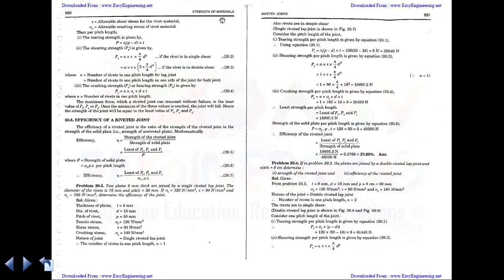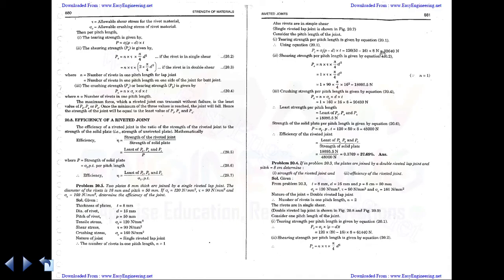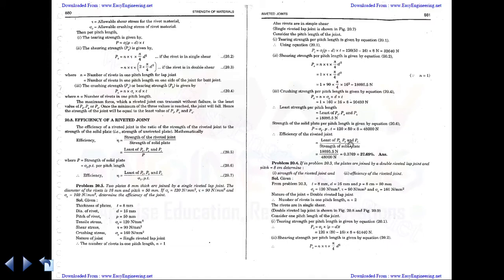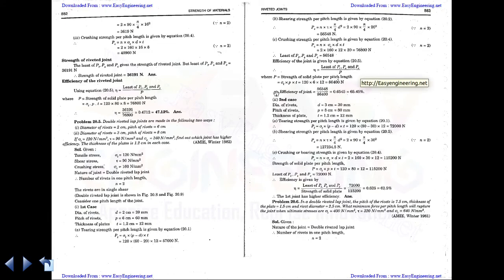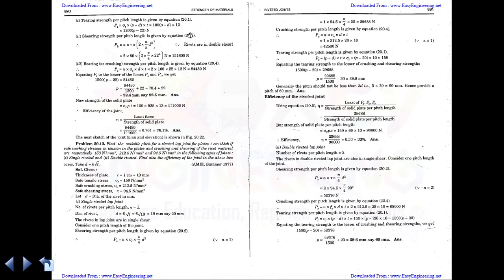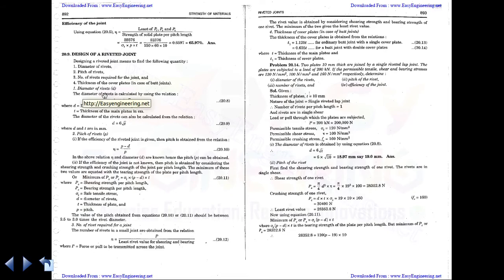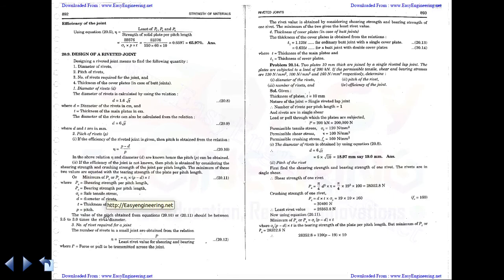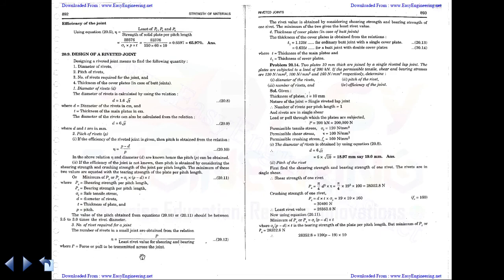Lecture 6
This video deals with Design of rivet joint and related problems